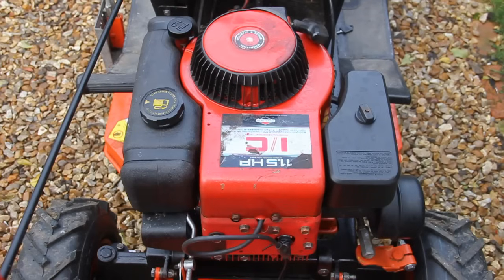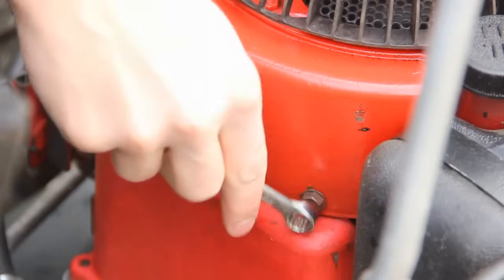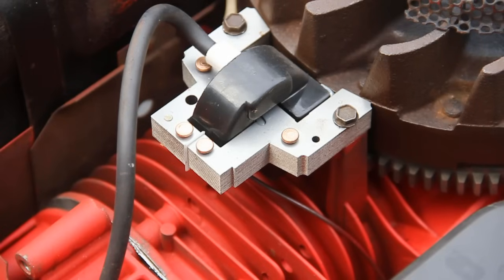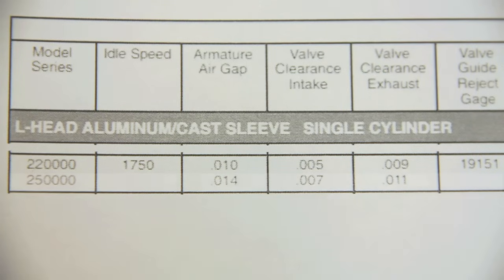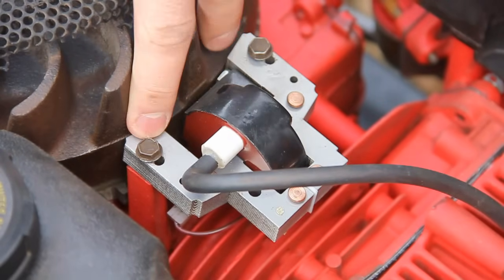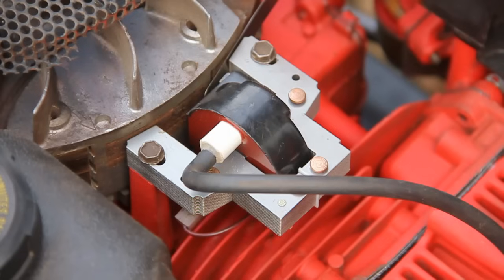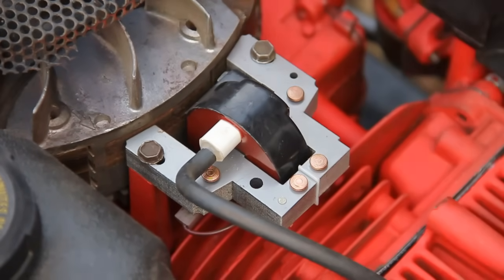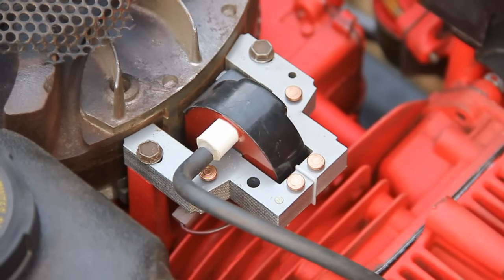How to Set/Adjust the Air Gap on Small Engines Armature Magneto Coil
How to set / adjust the armature air gap on small engines such as lawnmowers. How to set the coil and magneto air gap on Briggs and Stratton engine.